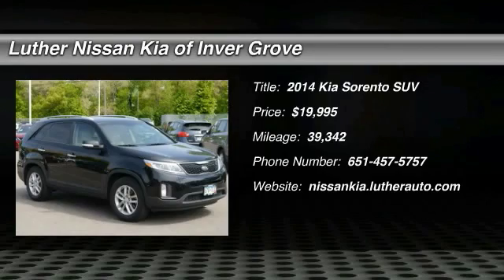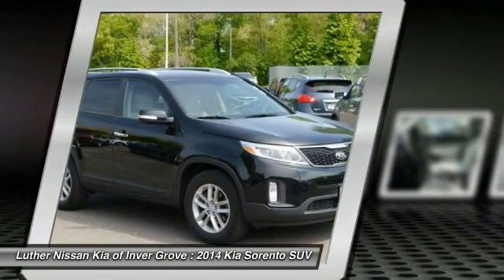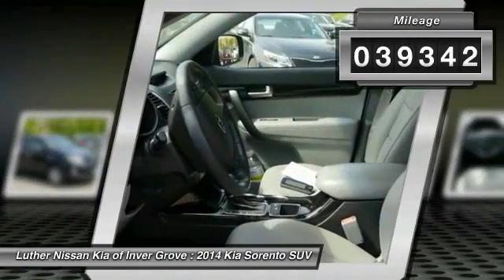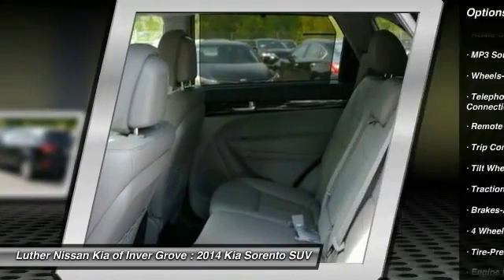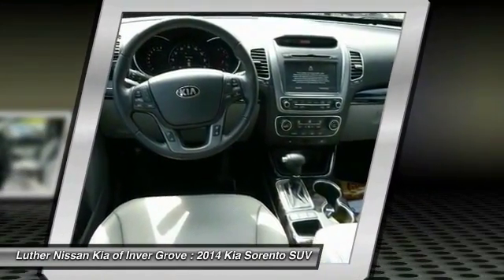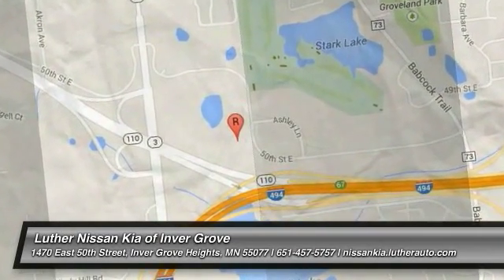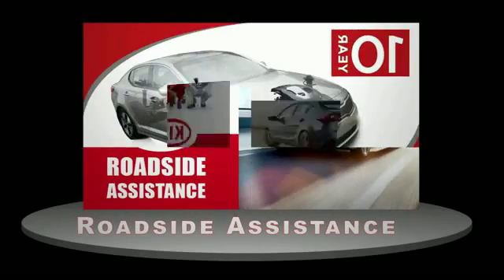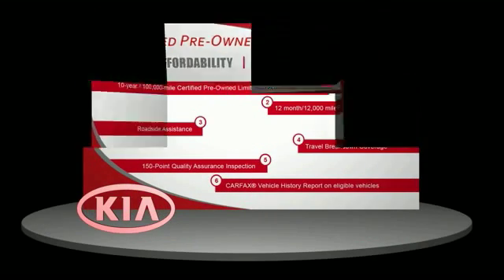2014 Kia Sorento Inver Grove Heights,St Paul,Minneapolis P12635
2014 Kia Sorento LX

** KIA CERTIFIED ** 0.9% APR OAC ** 10yr/100k Mile warranty **. CARFAX 1-Owner. Heated Leather Seats, Kia Certified, Excellent Condition. Ebony Black exterior and Black interior, LX trim. Heated Seats, Nav System, Third Row Seat, Wireless Cell Phone Hookup, Satellite Radio, Aluminum Wheels, TOURING PACKAGE (LX), PREMIUM PACKAGE, 3RD ROW PACKAGE, Non-Smoker vehicle, Originally bought here. CLICK ME! BUY WITH CONFIDENCE: Rates as low as 0.9% OAC. Kia Certified 10YR/100K. FUEL EFFICIENT 26 MPG Hwy/20 MPG City! CARFAX 1-Owner10-year/100,000-mile limited powertrain warranty, 150-point vehicle inspection, 10-year/unlimited mileage roadside assistance, 12 months / 12,000 miles of Platinum Comprehensive coverage, Vehicle history report, Towing/rental car/ travel coverage. CARFAX 1-Owner and Qualifies for CARFAX Buyback Guarantee. OPTION PACKAGES: TOURING PACKAGE (LX): Power Passenger Seat, Power Liftgate, programmable operation, Blind Spot Detection System, Memory Driver Seat & Mirror Position, Power Folding Outside Mirrors, Radio: Navigation w/8 Display, UVO Audio w/eServices & Backup Camera Display, Infinity Surround Sound System, Ventilated Front Driver & Passenger Seat KEY FEATURES INCLUDE: Satellite Radio, Aluminum Wheels, Wireless Cell Phone Hookup. Non-Smoker vehicle, Originally bought here. Kia LX with Ebony Black exterior and Black interior features a 4 Cylinder Engine with 191 HP at 6300 RPM*. EXPERTS CONCLUDE: newCarTestDrive.com explains The Kia Sorento is substantially bigger than the Honda CR-V, Ford Escape, Mazda CX-5, and Toyota RAV4. Sorento's larger size pays roominess dividends.. Great Gas Mileage: 26 MPG Hwy. Pricing analysis performed on 5/11/2016. Horsepower calculations based on trim engine configuration. Fuel economy calculations based on original manufacturer data for trim engine configuration. Please confirm the accuracy of the included equipment by calling us prior to purchase.